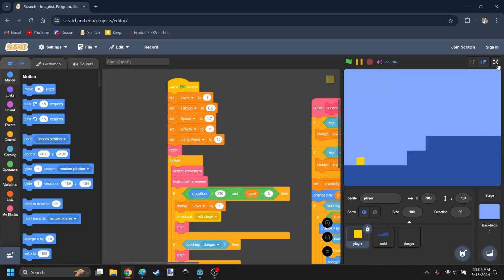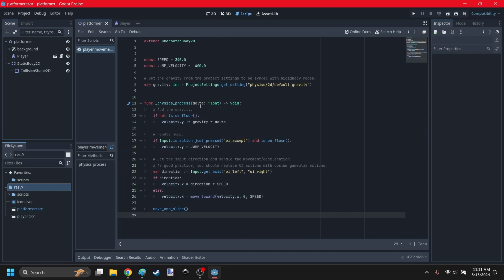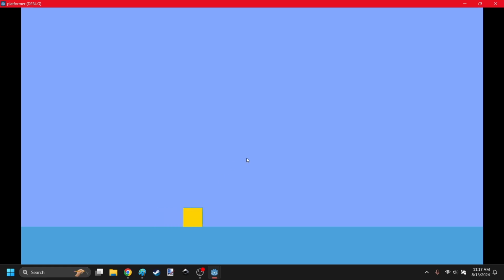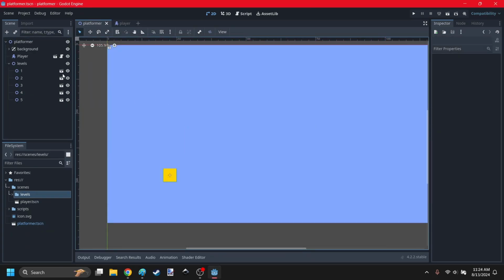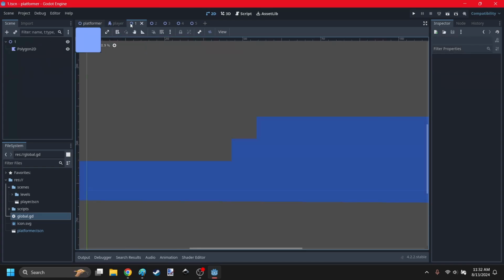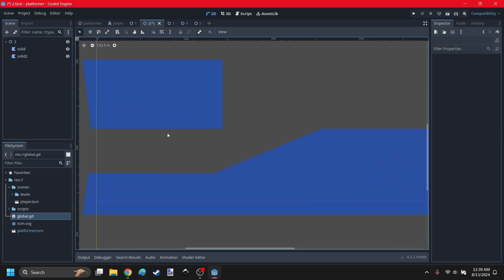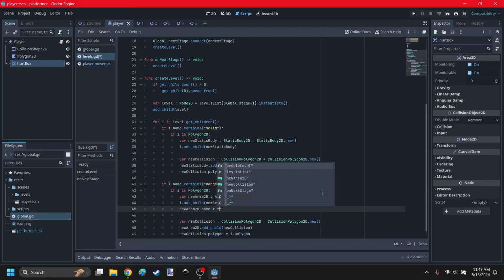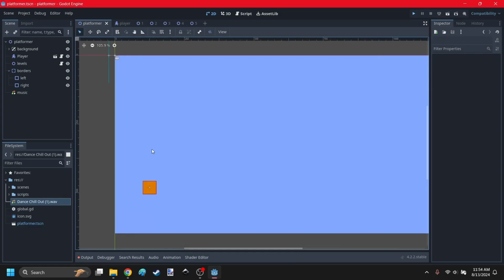Converting Scratch projects into Godot projects - Part 5: Platformer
If Scratch can do it, so can Godot

Chapters:
0:00 Scratch project
0:45 Setting up Godot project
2:00 Making the player
14:16 Making the levels and collisions
29:06 Making lava/danger
33:27 Adding levels and finishing touches
38:15 Finished project